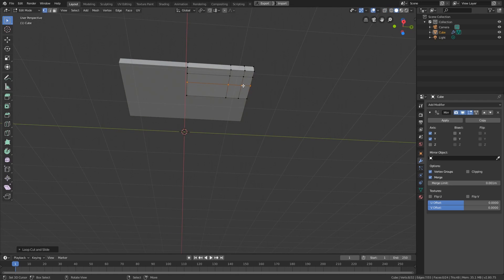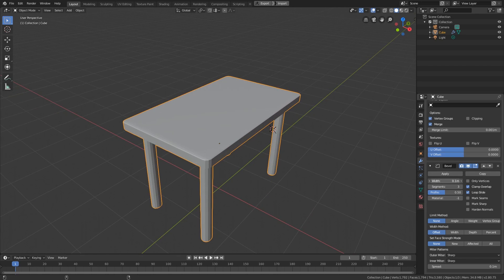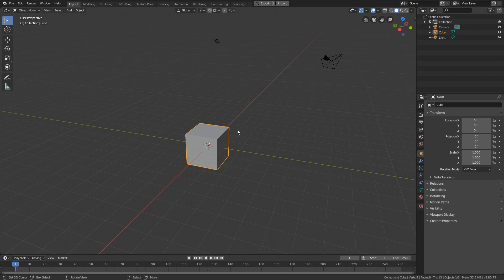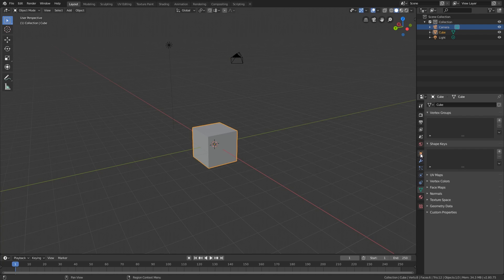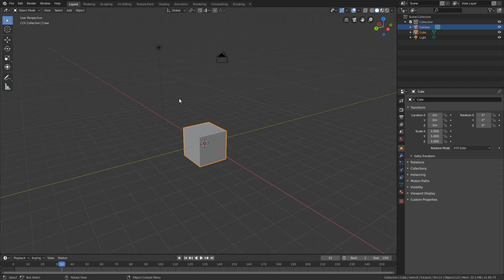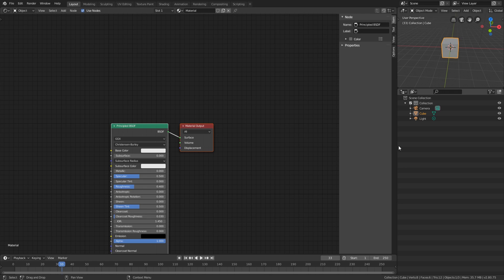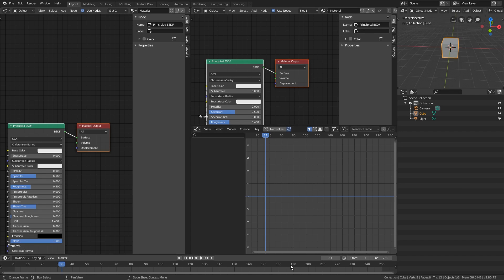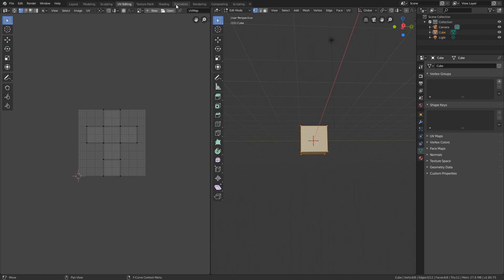Blender basics 01 - User Interface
Blender 2.8 is out at the end of July, my old basics videos are outdated and confusing to many people, so it's time to get back to the basics